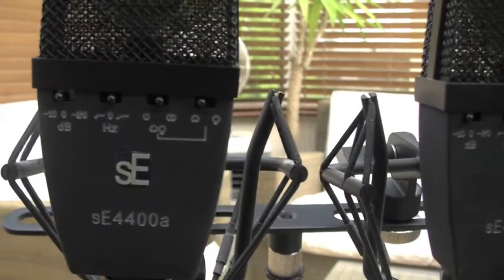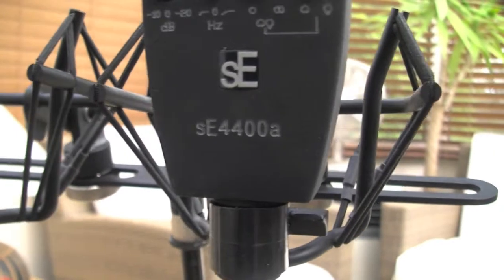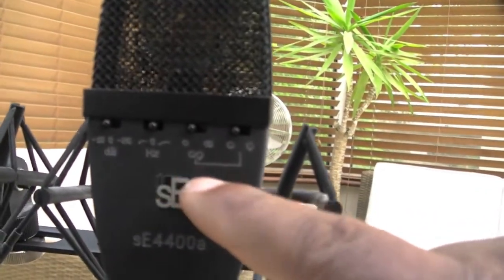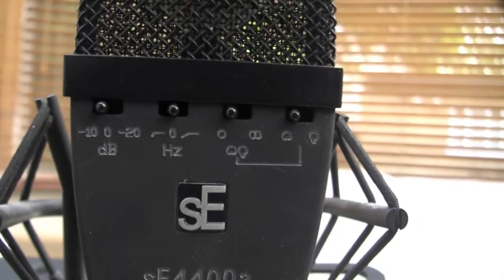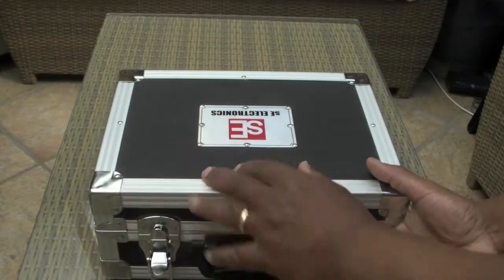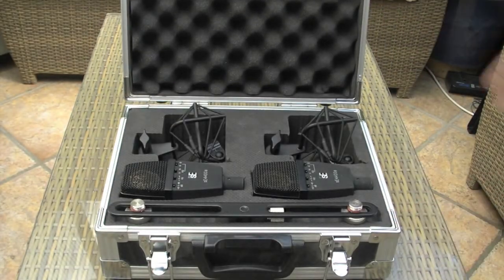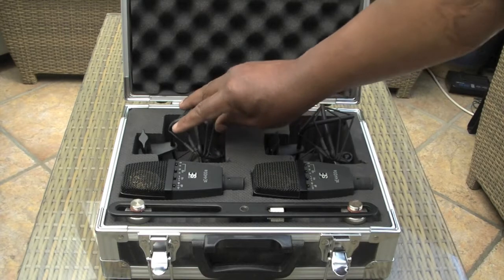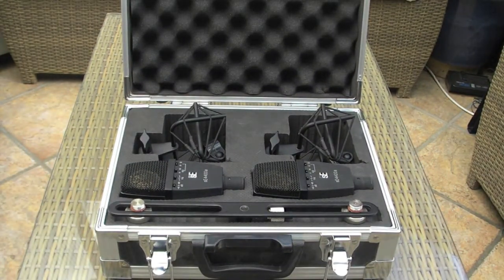SE 4400a Matching Pair - Microphones.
Perfect condenser microphones for any situation.
The sE4400a factory matched stereo pair of multi-purpose dual capsule capacitor mics are hand built. The sE4400a offers 2 bass cuts, 2 pads, versatile shock, 4 polar patterns. The sE4400a multi-purpose stereo pair ship with a stereo bar and are housed in a rugged flightcase.

Frequency Response: 20Hz-20KHz
Sensitivity: 14.1mv/pa-37db ± 1dB
Polar Pattern: Cardioid, Figure 8, Omni, supercardioid
Impedance: ≤ 50 Ohms
Equivalent Noise Level: 17dB(A weighted)
Max SPL for 0.5% THD@1000Hz: 130dB
Power Requirement: Phantom power 48V±4V